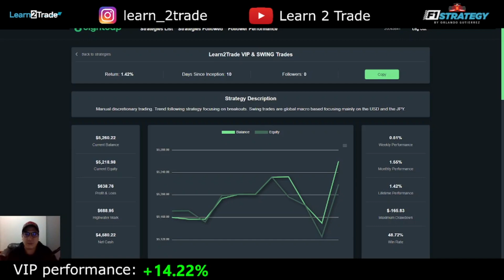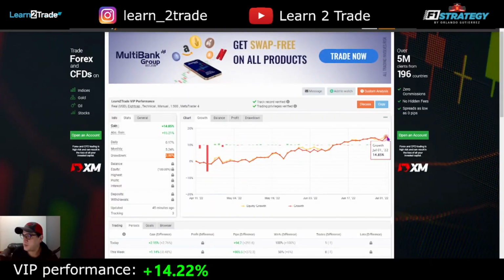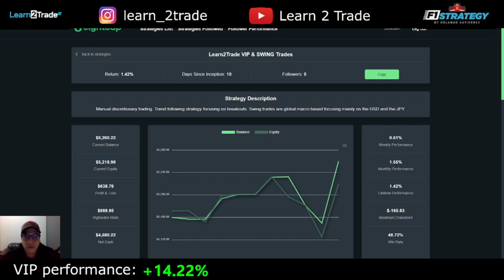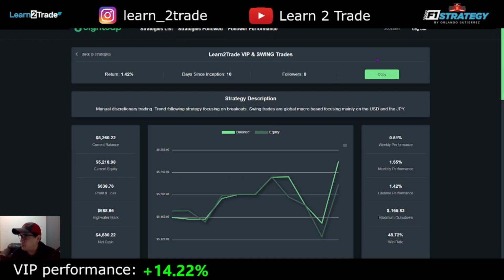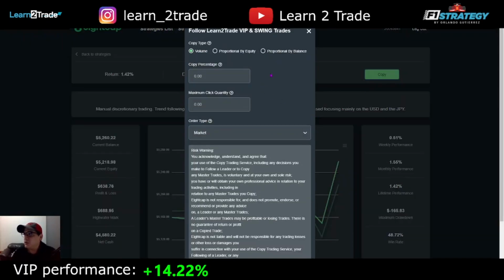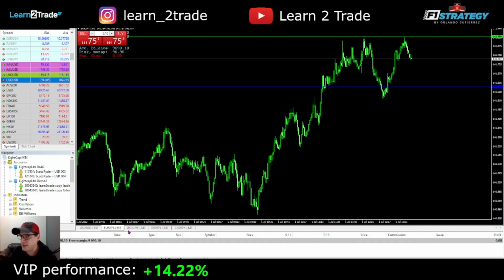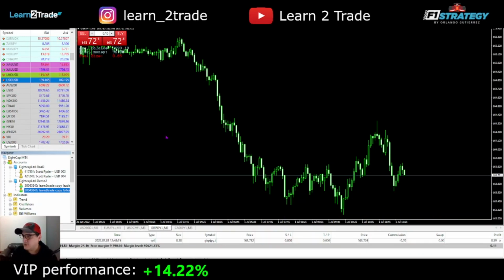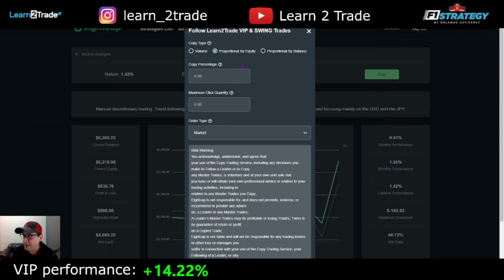Learn how easy is to COPY ALL VIP TRADES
Are you tired of missing VIP trades? Now you won't with our brand new copy-trading service.

With 3 easy clicks, you will be following our Master account and copying both the VIP and SWING VIP trades!!